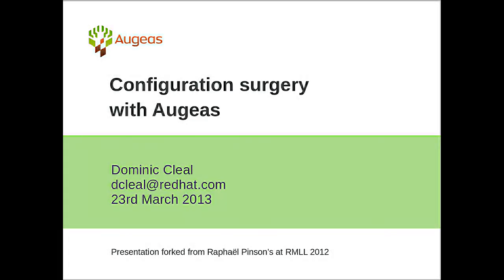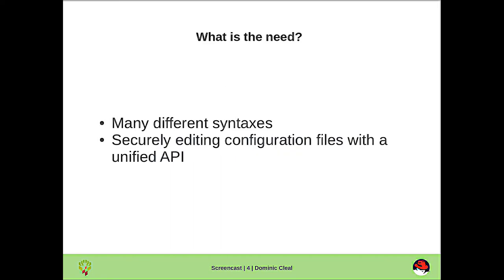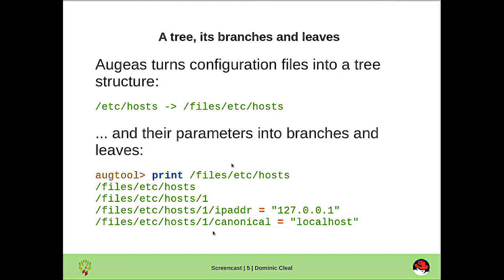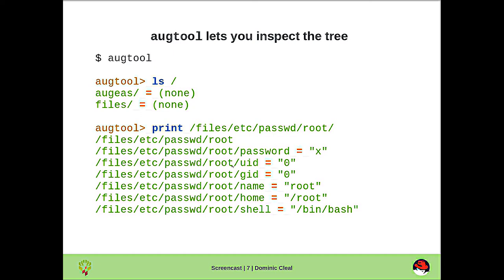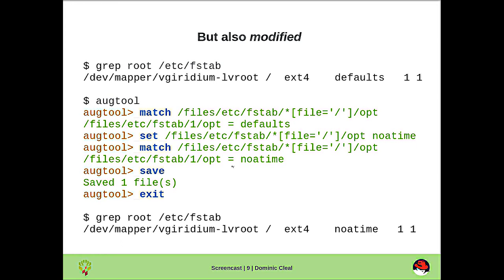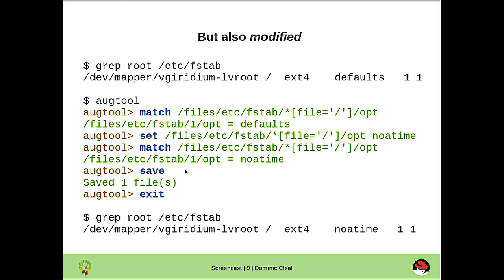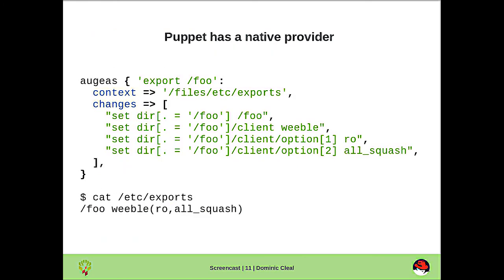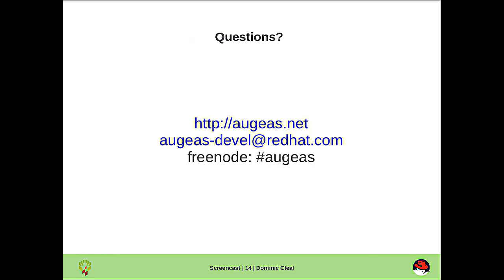Short intro to configuration surgery with Augeas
Intro to using Augeas to parse and modify configuration files, the tree format, language bindings and tools it's used in.

Full talk from Raphaël Pinson is available This lightning version was originally given at OggCamp 12.